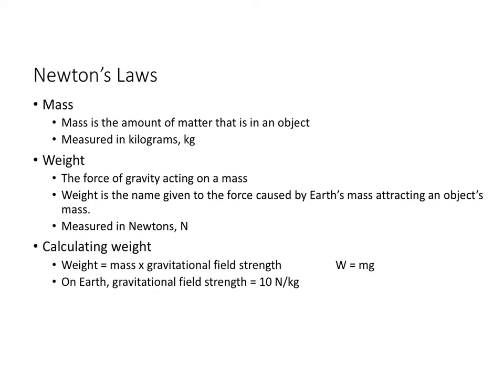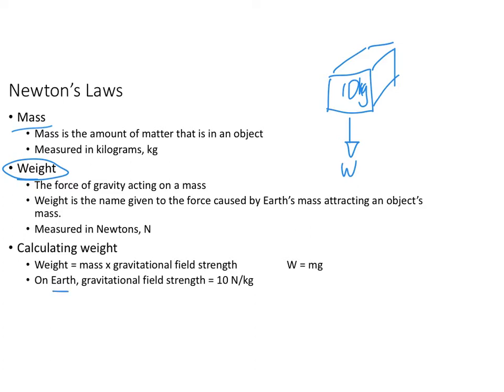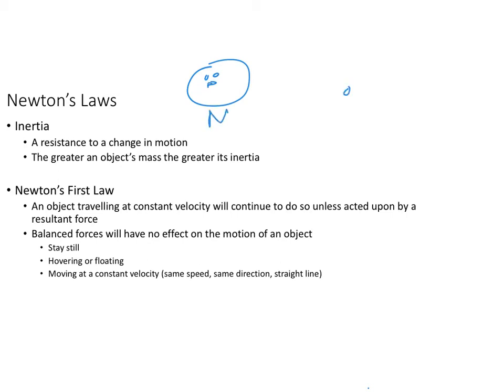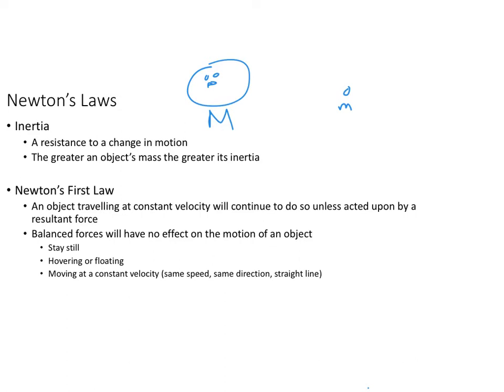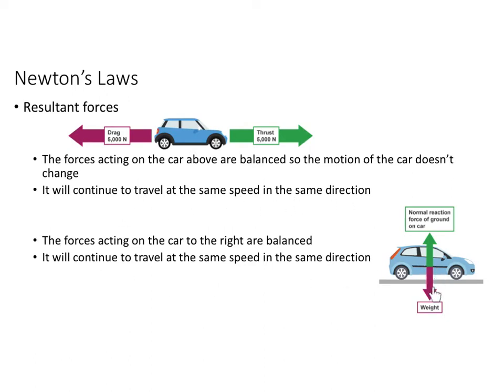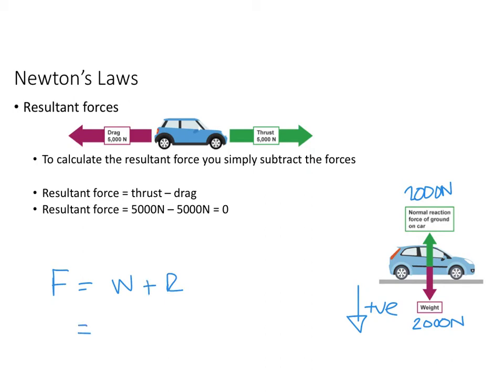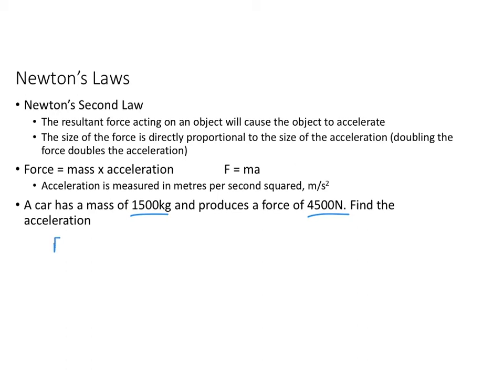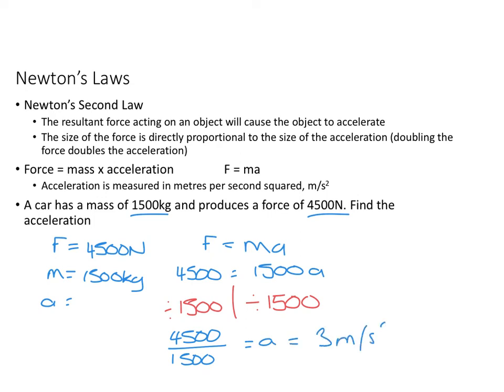OMG Newton’s Laws